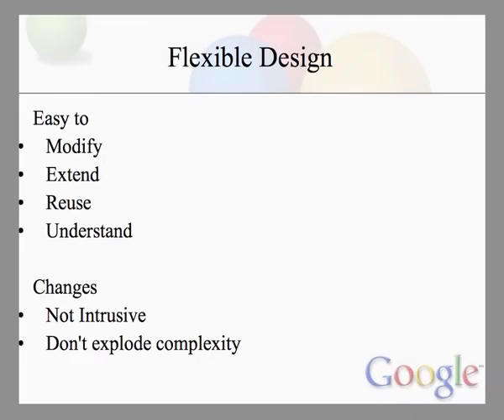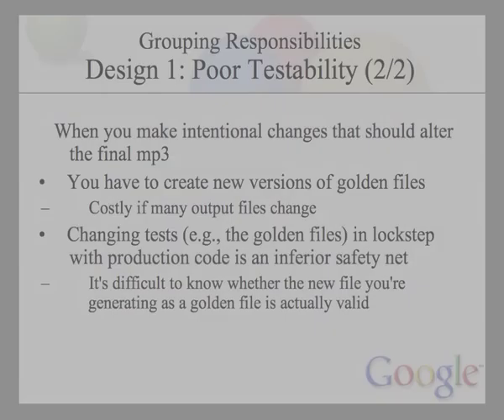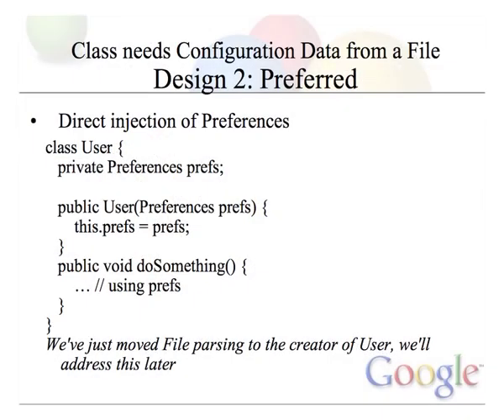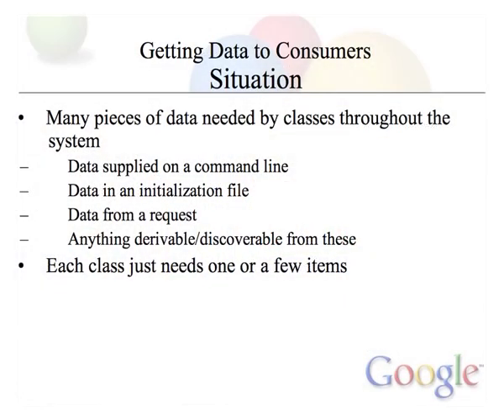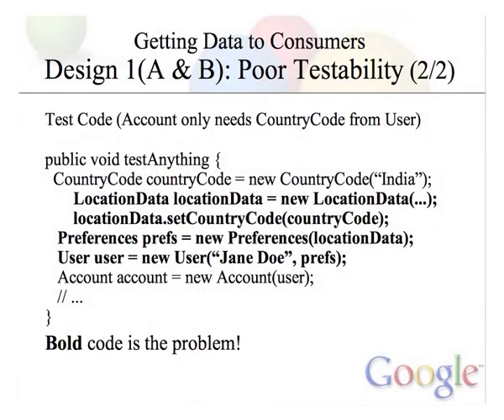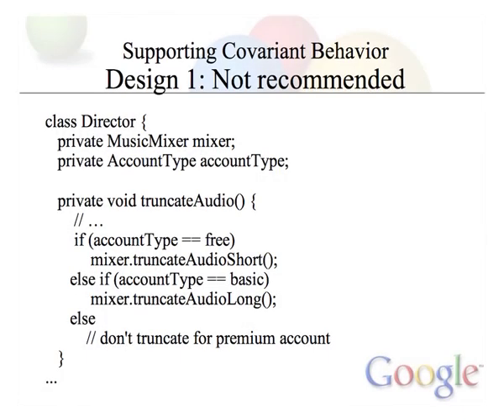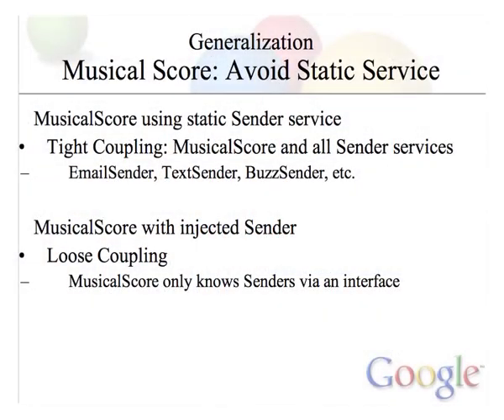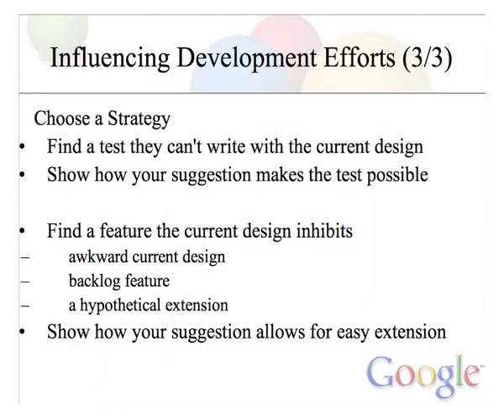GTAC 2010: Flexible Design? Testable Design? You Don't Have To Choose!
Google Test Automation Conference 2010

Flexible Design? Testable Design? You Don't Have To Choose!
Presented by Russ Rufer & Tracy Bialik, Google Inc.

Abstract:

Writing software is a steady stream of decisions... Should I put the next piece of functionality in an existing class or a new one? Should I add another if/else or use polymorphism? I know my objects need to know about each other, but how should I wire them together?  The decisions you make hour to hour, day to day, will determine whether you end up with a flexible or brittle design. They'll also determine whether you end up with code that's easy or impossible to unit test.

We'll examine a range of typical design choices from both the flexibility and testability perspectives and see why the choices that are healthy for one are usually healthy for the other. During this session, we'll look at code together that represents situations you see in real systems all the time. You'll see choices weighed, and trade-offs analyzed. You'll leave the session better prepared to teach your colleagues how to think about design decisions in terms of both flexibility and testability.

Speakers Bio:

Russ Rufer and Tracy Bialik have built software systems for over two decades, including desktop applications, embedded firmware, telecommunications, networking, satellite simulation, web applications, component-based frameworks, and productivity tools. Russ and Tracy share their experience from building these systems by developing training materials, teaching workshops and delivering conference tutorials in the areas of Design, Refactoring, and Testing. Their current work at Google continues to focus in these areas. Their community outreach includes weekly meetings of the Silicon Valley Patterns Group, which they founded in 1998, and organizing pre-publication review teams to provide feedback on manuscripts from the software, patterns, and agile development communities.